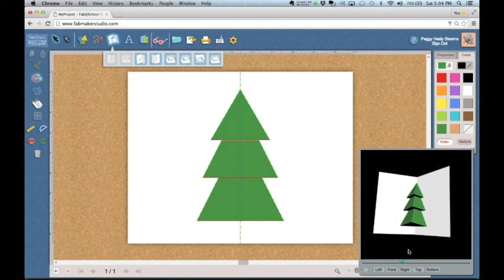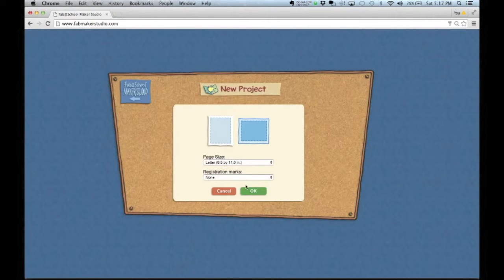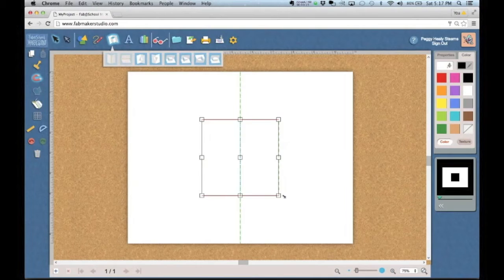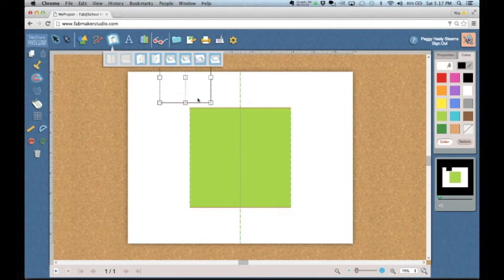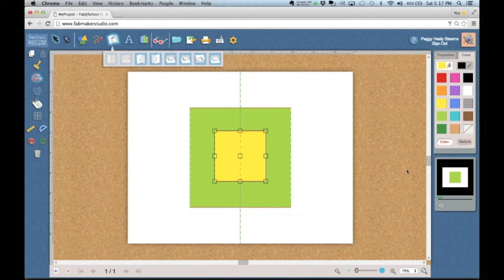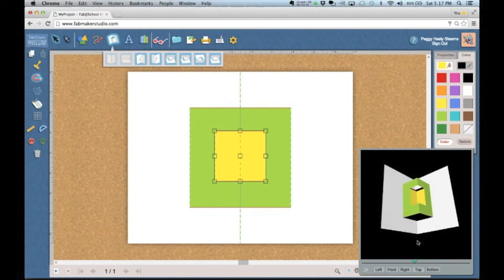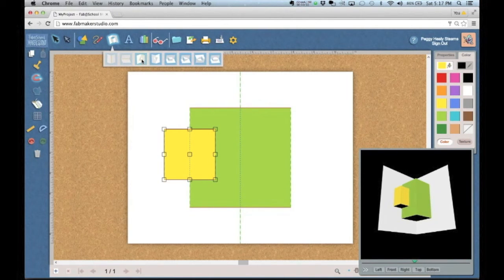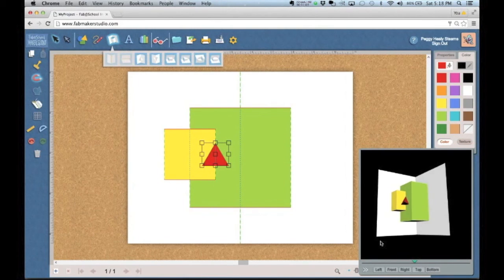FabMaker Studio Quick Start Video: Explore Pop-ups (2 of 2)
FabMaker (Fab@School) Studio is the first digital design and fabrication software designed specifically for the classroom. Peggy Healy Stearns, Ph.D., software designer for FabMaker Studio, shares another version of how to make a pop-ups in the program.